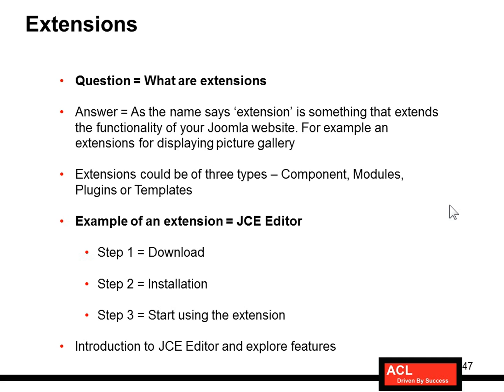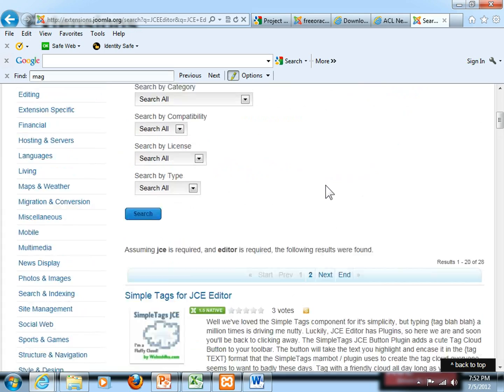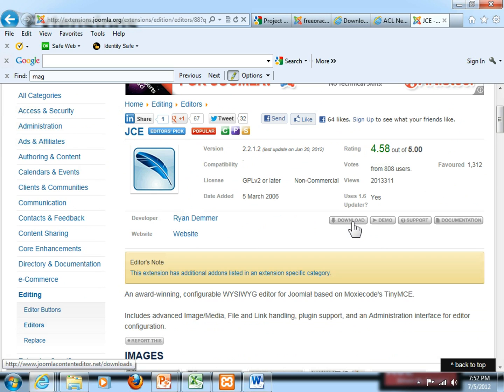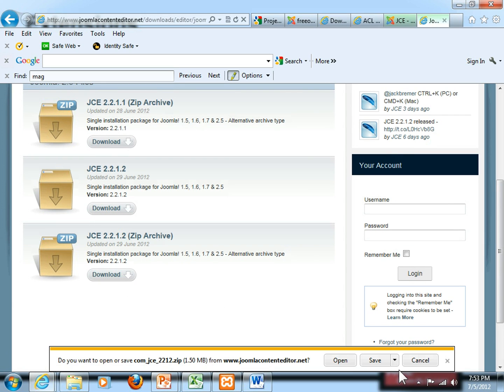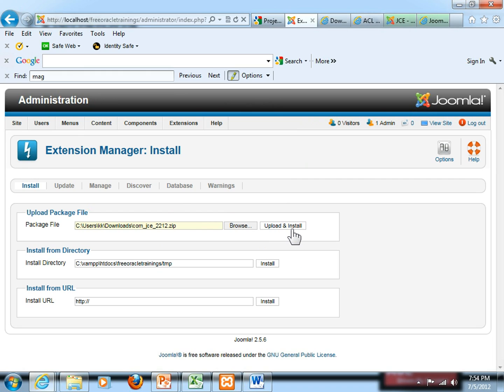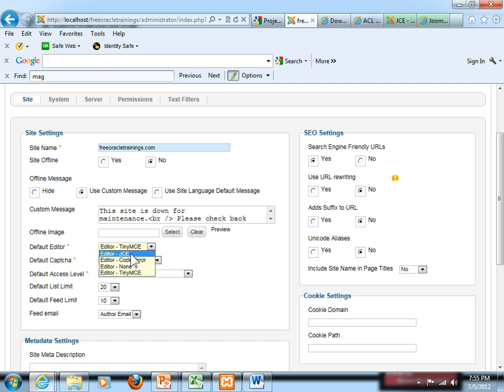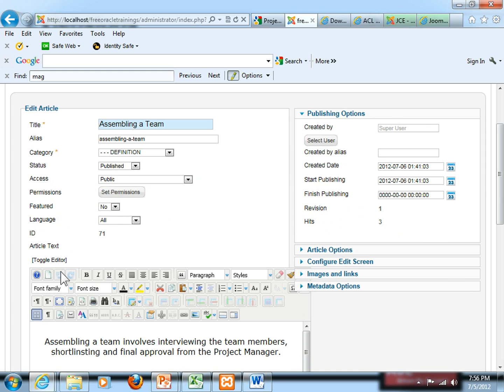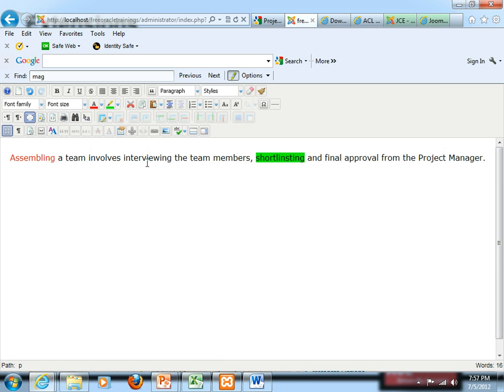Joomla 2.5 Training - Extensions, Installing JCE Editor - Lesson7